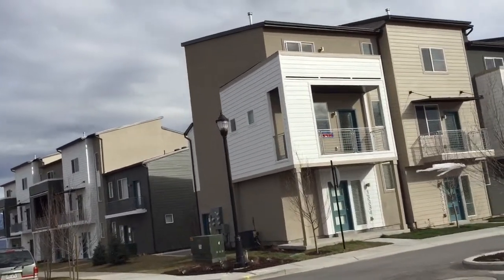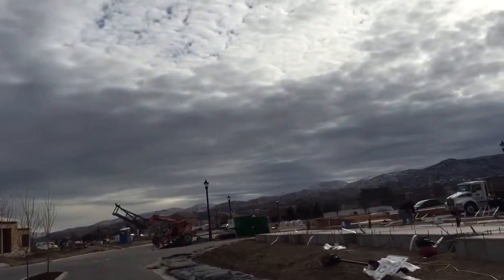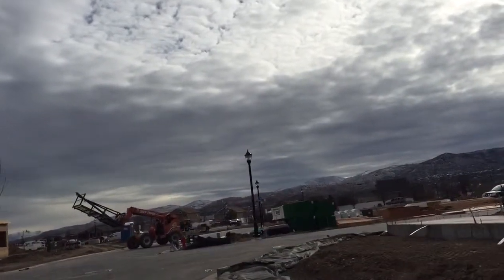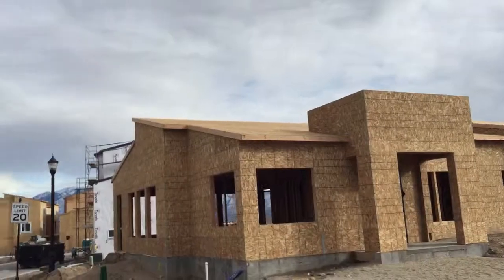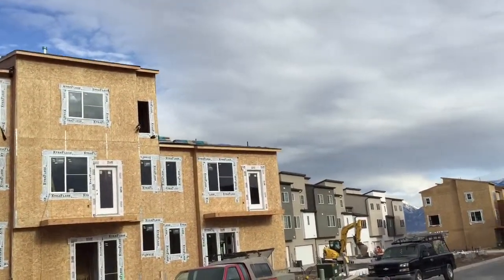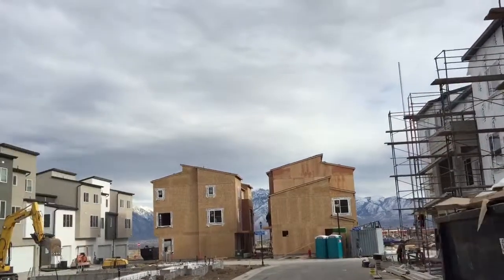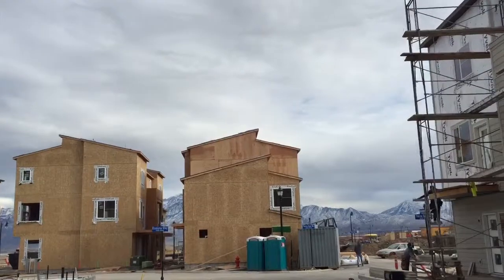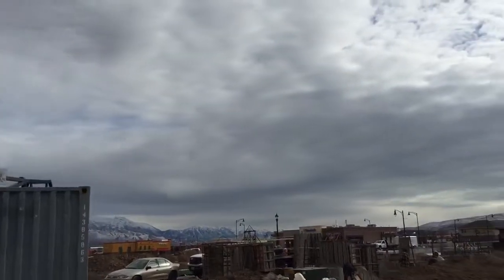Green Homes by Garbett Homes, Herriman Towne Center - Home Owner's/Building Guide by Team Reece Utah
Herriman Towne Center, Herriman Utah.  Buyer's Guide by Team Reece Utah

Searching for a property in Herriman Towne Center, Tony and Sophie Reece are experts in finding great homes that meet the specific needs of their clients.

Using state of the art technology that is not found on any other website, we are able to create a custom search that will email you as properties enter the market or reduce in price to your budget.  It is a free service and we are happy to provide it.  Call, text or email and we will be happy to get you set up and it is head and shoulders above the public search sites.  This is directly from the MLS.

Team Reece Utah, partnered with Berkshire Hathaway Home Services - Utah Properties
Tony & Sophie Reece
Associate Broker/Realtor

We appreciate your referrals!